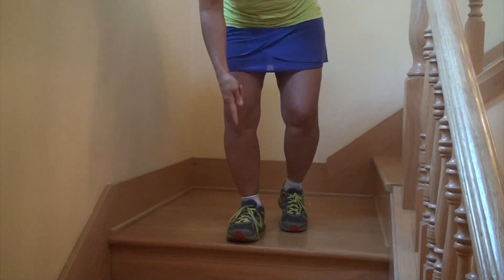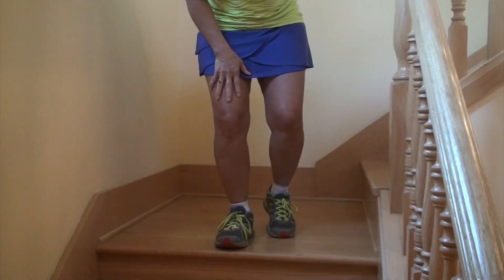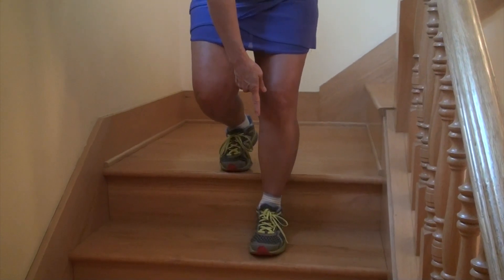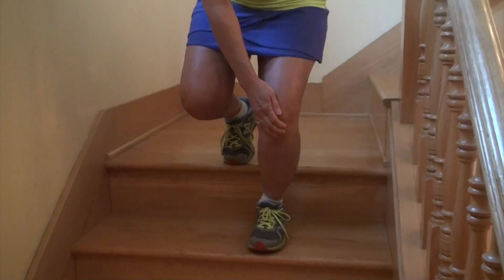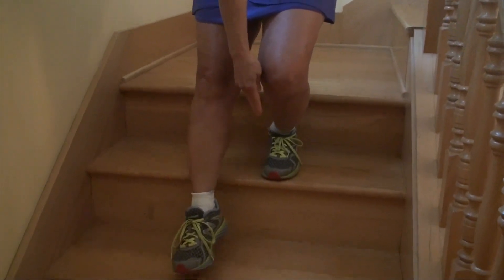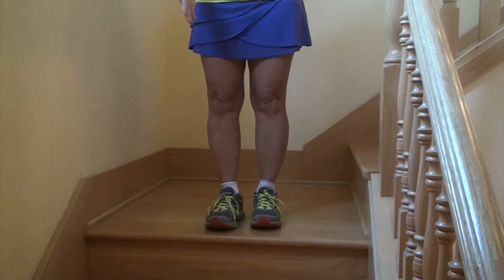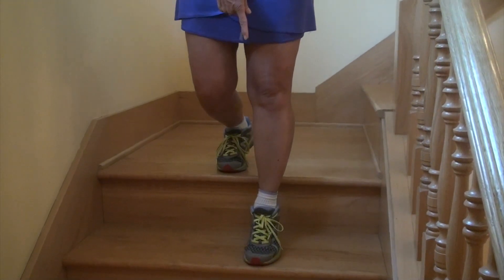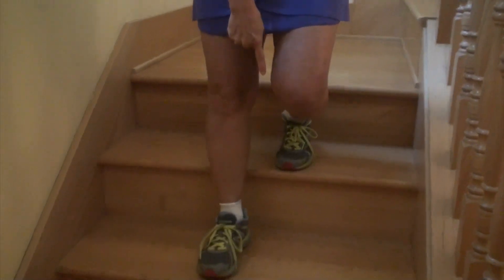Descending Stairs Pain Free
Instructional video on the proper way to descend stairs pain free.